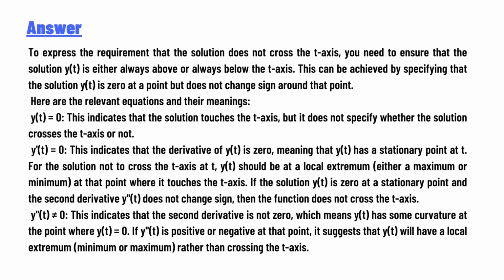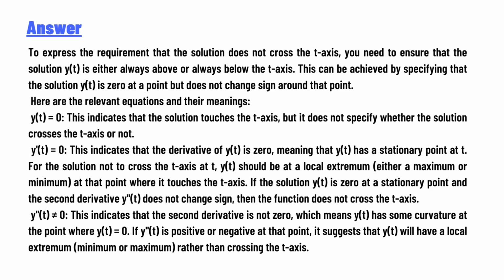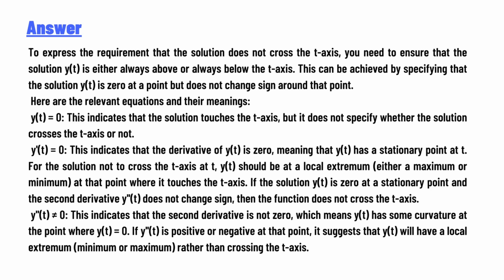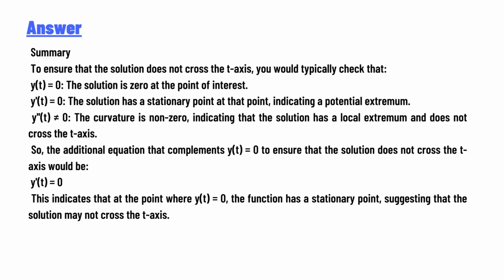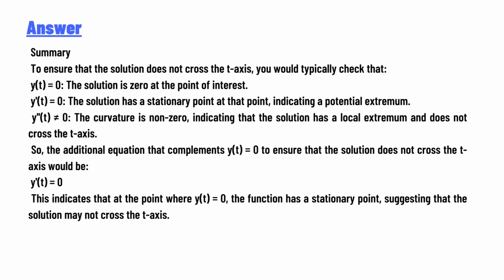What additional equation expresses the requirement that the solution does not cross the t-axis?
What additional equation expresses the requirement that the solution does not cross the t-axis? © y (t) = 0 y(t) = 0 Oy(t) = 0